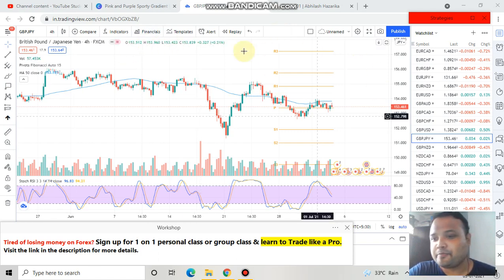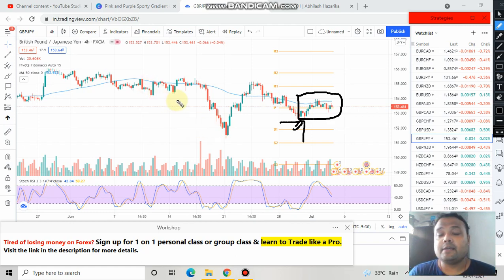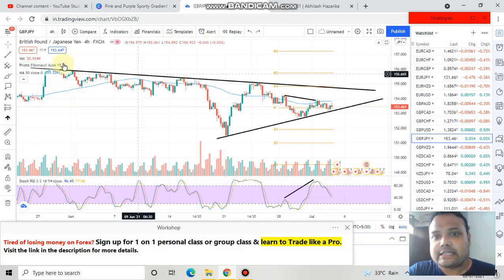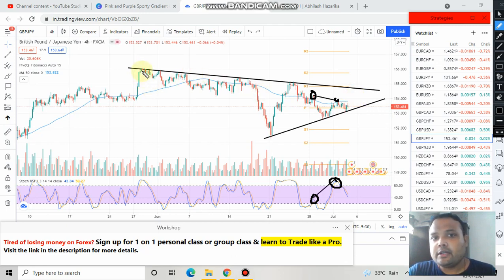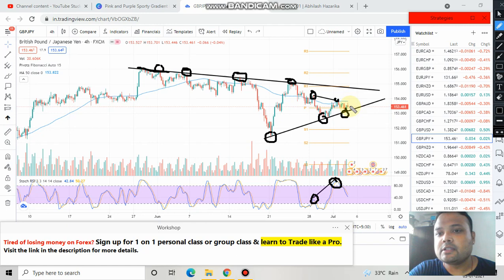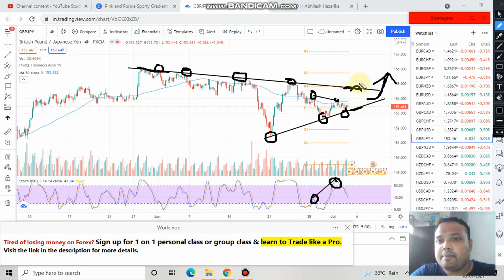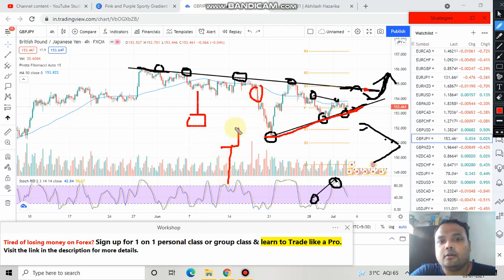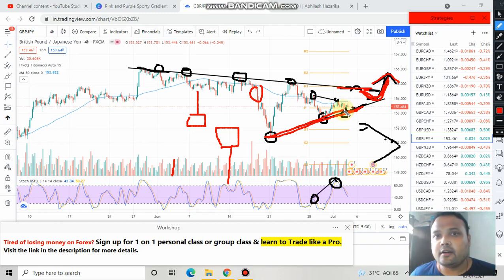GBPJPY Strategy MONDAY 5 JULY | GBP JPY Analysis MONDAY 5 JULY | GBP JPY Forecast MONDAY 5 JULY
4. AAFX Trading [US Clients only]